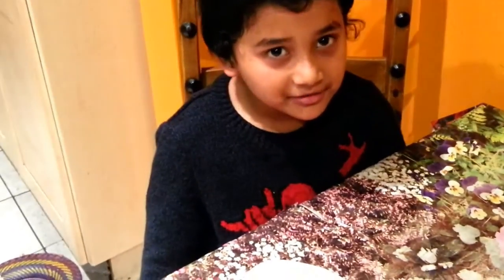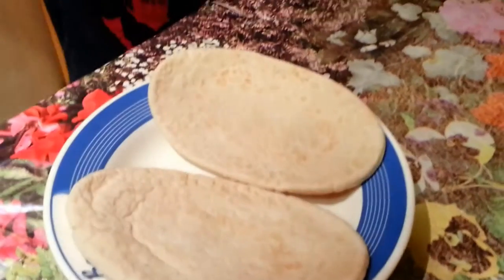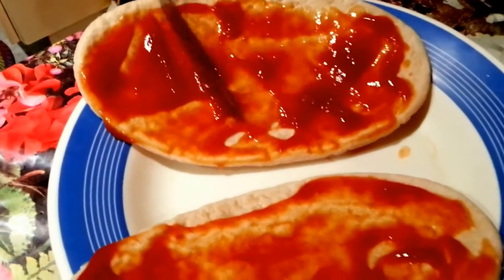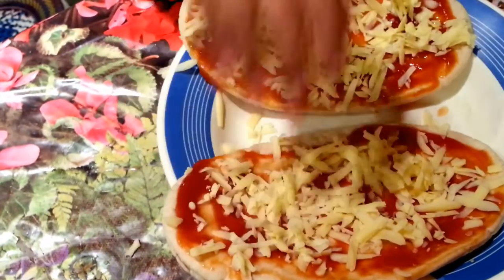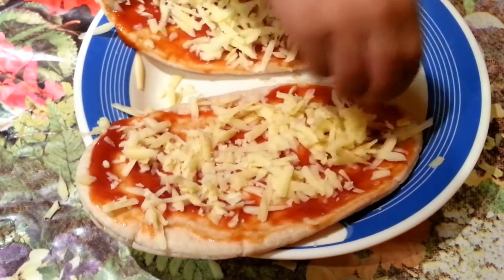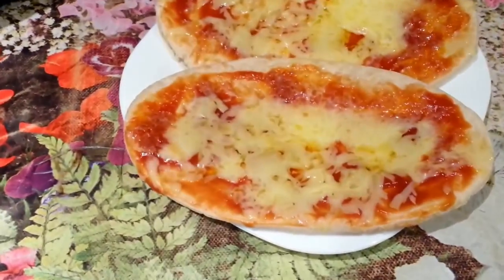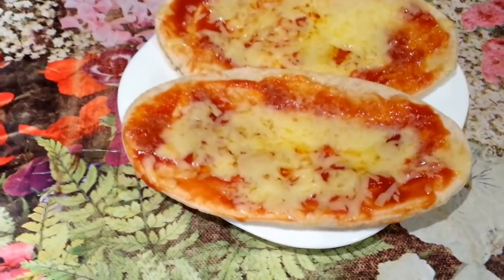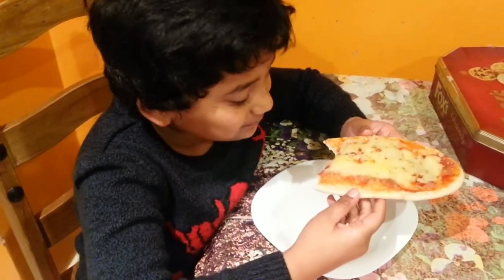pitta bread pita bread fillings cheese and tomato paste snack